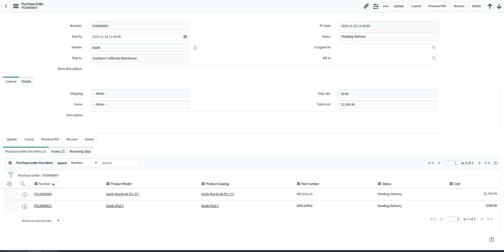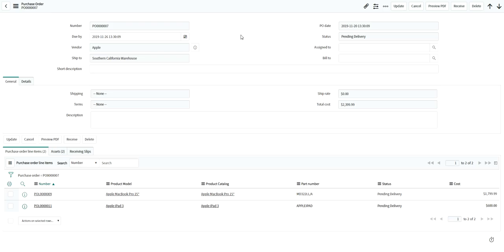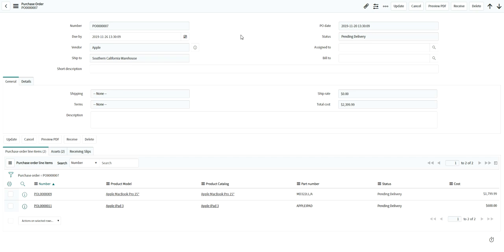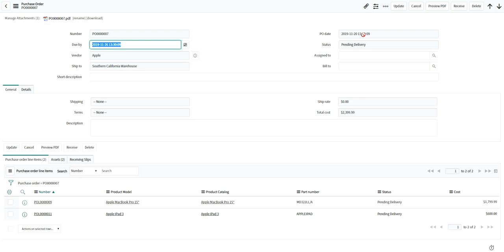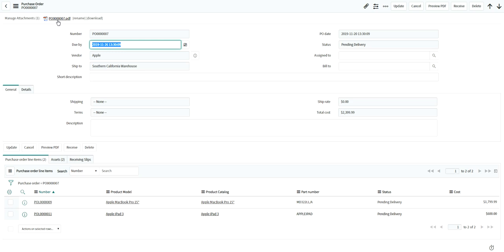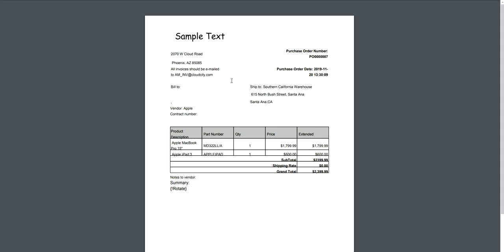Demo: ServiceNow Custom PDF Generate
ServiceNow Custom PDF Generate functionality
Override traditional ServiceNow OOB PDF generate option with a customized PDF Generator.